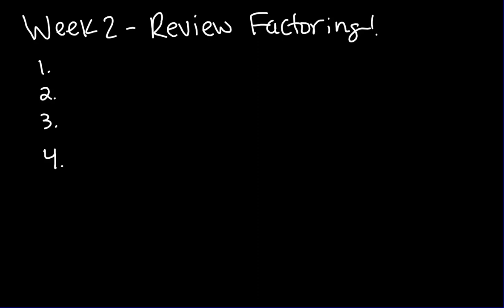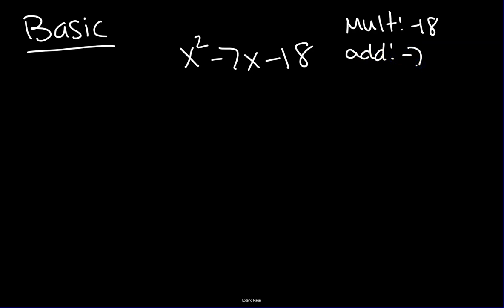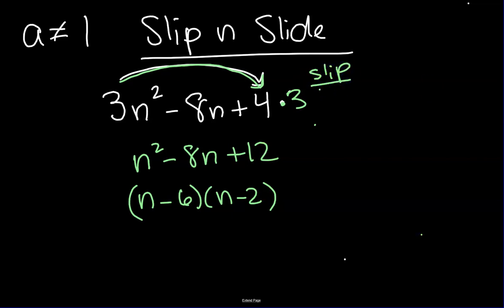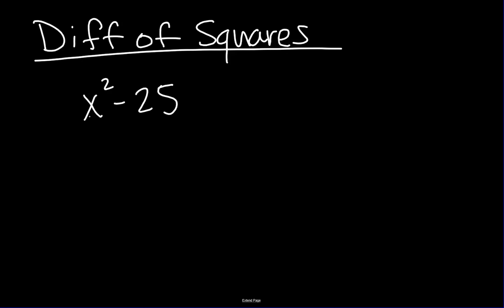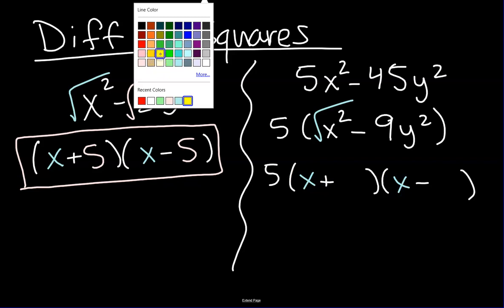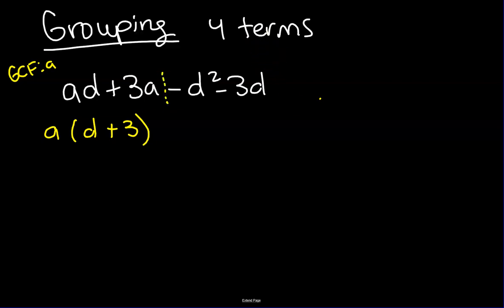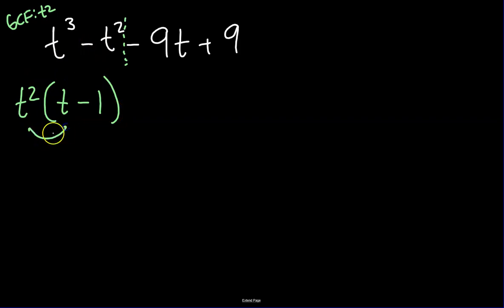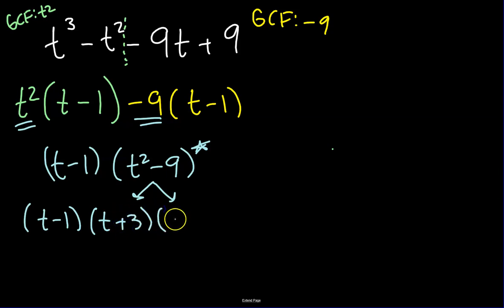Algebra 2: Distance Learning Week 2 - Factoring Review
For anyone enrolled in Algebra 2 (General or Honors) at Lincoln High School in Tallahassee, Florida.